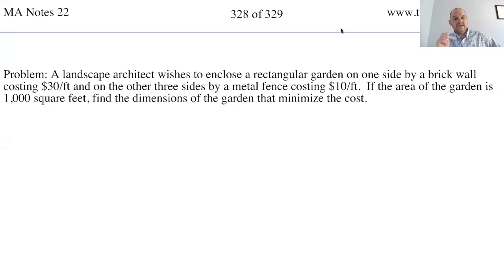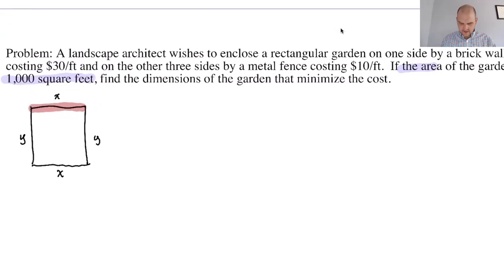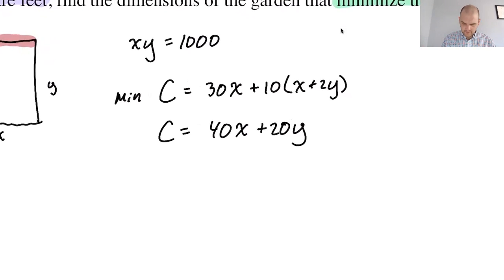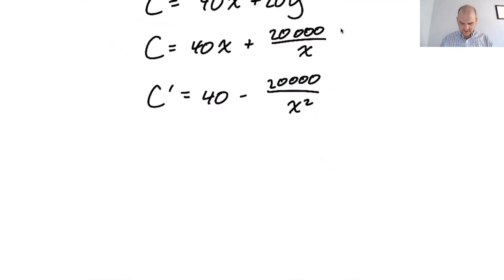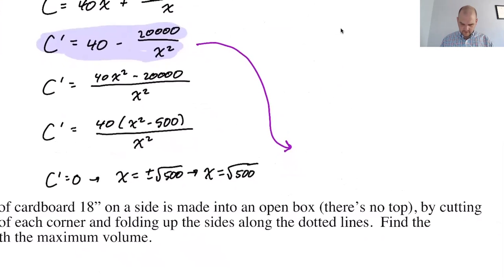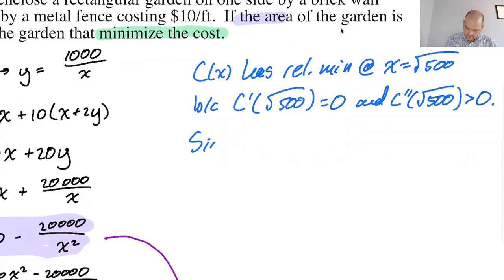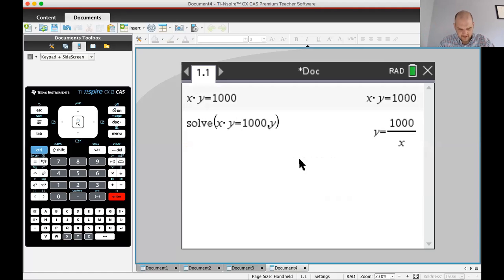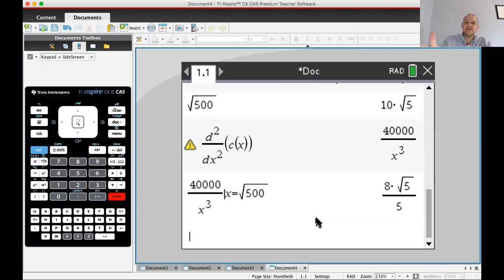MA Notes 22 page 329 (1)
Topics: applications of optimization,architect and patio, brick costs more, optimize, maximum area, lonely critical point theorem, rectangle inscribed in curve, Candidates Test, first derivative test, second derivative test, volume of a folded box, maximize volume, cut squares from corners